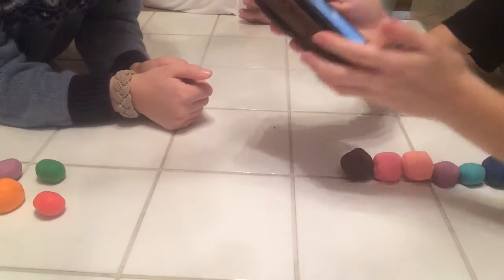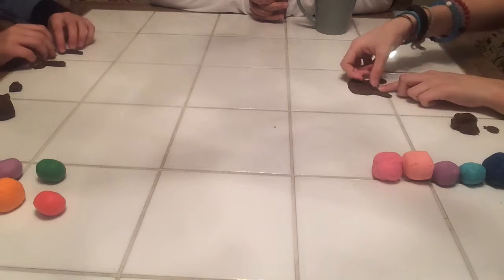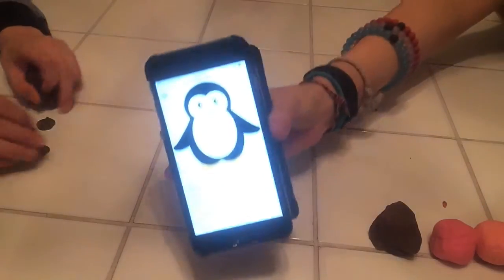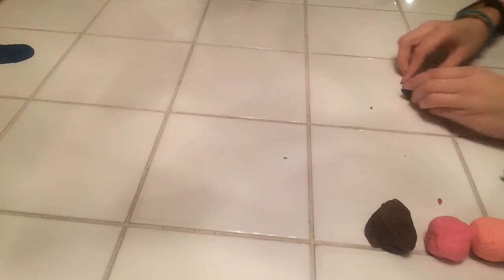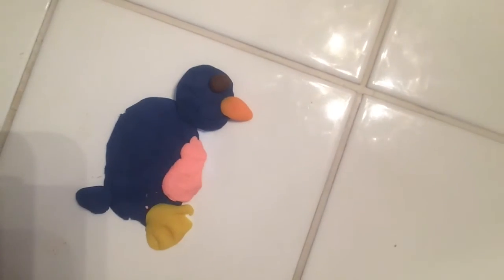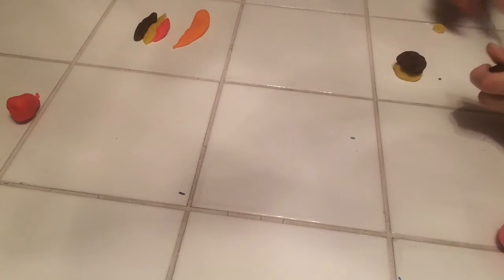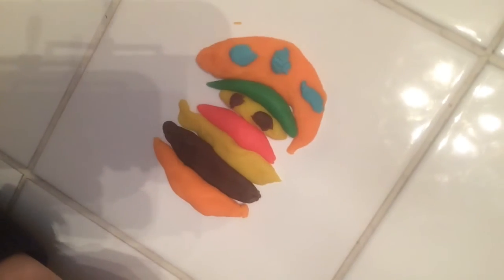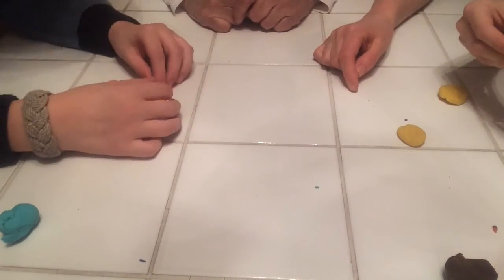|Verella| The Play-dough Challenge Part 1!!!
Today we are doing the Play-dough Challenge!!!